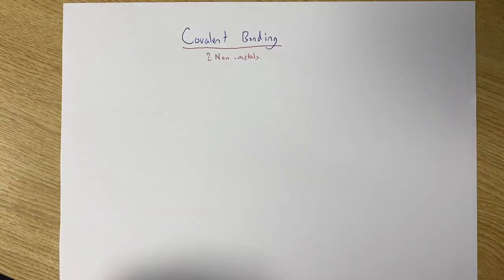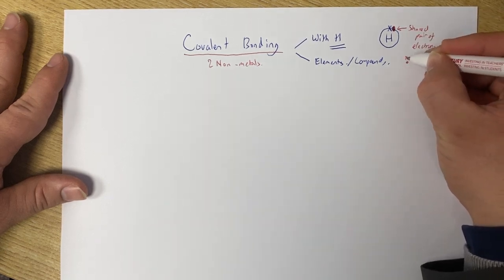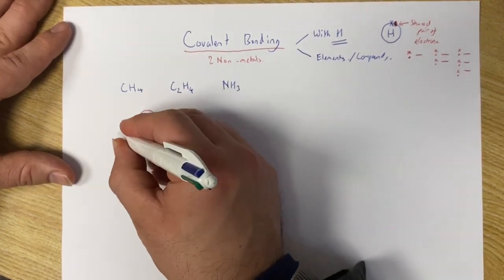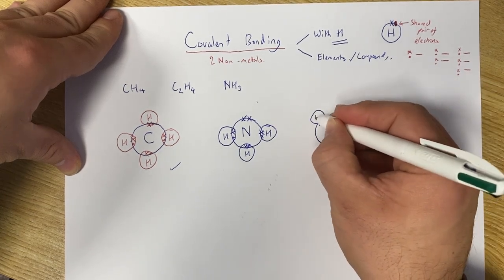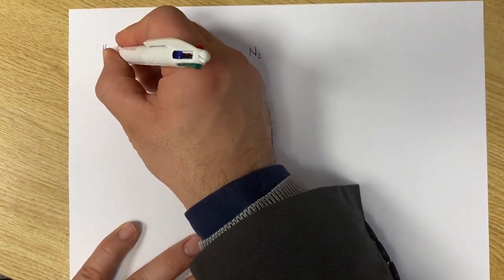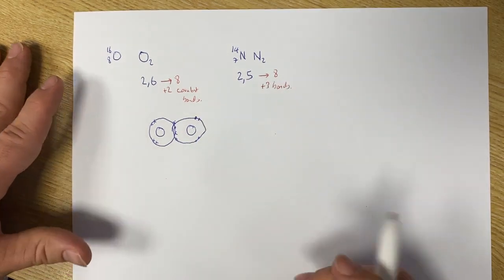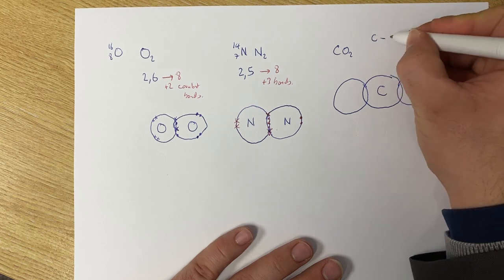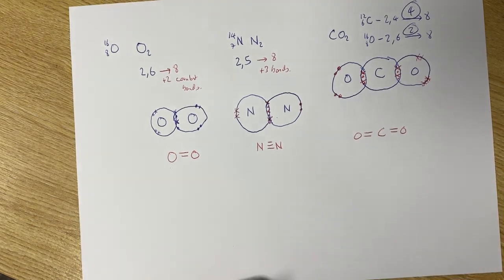Covalent Bonding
Master Covalent Bonding in under 15 minutes! In this video, we break down exactly how non-metal atoms share pairs of electrons to achieve stable, full outer shells. We will walk through step-by-step dot-and-cross diagrams for simple molecules like Water, Carbon dioxide and Methane, and demystify the critical differences between simple molecular substances and giant covalent structures like diamond and graphite.

⏱️ Timestamps & Chapters
0:00 – Introduction: What is a Covalent Bond?
1:30 – Electron Sharing & The Octet Rule
3:15 – Drawing Dot-and-Cross Diagrams (Single, Double, & Triple Bonds)
6:45 – Simple Covalent Molecules vs. Weak Intermolecular Forces
9:10 – Giant Covalent Macromolecules: Diamond, Graphite, & Graphene
12:15 – Properties: Explaining Melting Points & Electrical Conductivity
14:02 – Common Examiner Pitfalls & Exam Practice

To secure a Grade 9 or an A* in your chemistry exams, you must be able to explain bonding with absolute precision.
This tutorial covers:
The Definition: A covalent bond is the strong electrostatic attraction between a shared pair of electrons and the positively charged nuclei of the bonding atoms.
Simple Molecular Substances: Why molecules like oxygen and methane  have low melting and boiling points.
Giant Covalent Lattices: Deep-diving into why diamond is exceptionally hard, why graphite can conduct electricity and act as a lubricant, and the properties of graphene.
Examiner Tip: This is the #1 mistake that costs students an A* grade: When explaining why simple covalent molecules (like water) boil at low temperatures, NEVER say the covalent bonds break. The strong covalent bonds inside the molecule remain completely intact. Instead, you are overcoming the weak intermolecular forces between the molecules. Memorize this distinction!

🔬 About Pyatt Science
Hosted by Dan Pyatt, an experienced Chemistry & Physics teacher, former OCR A-Level Marker, and Chartered Educational Assessor. With 14 years of outstanding classroom results and a 1st Class Dual Honours degree in Chemistry and Physics (Bob Gould Prize Winner), this channel is systematically engineered to help you master complex specifications and smash your exams.